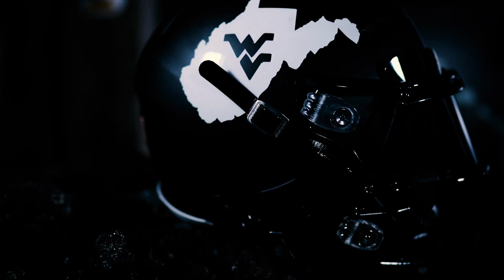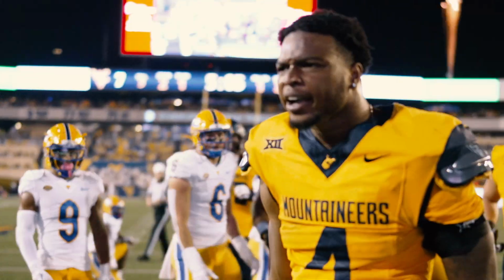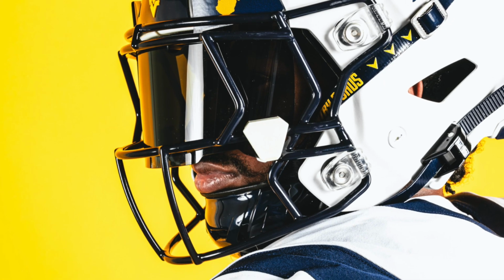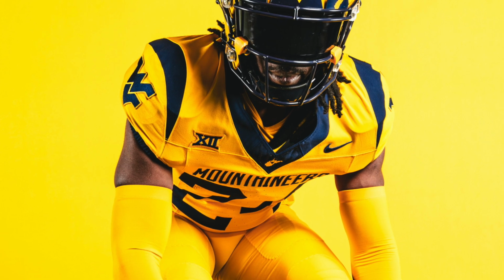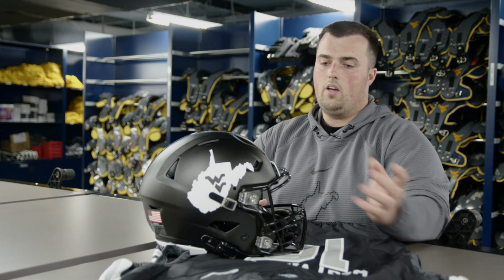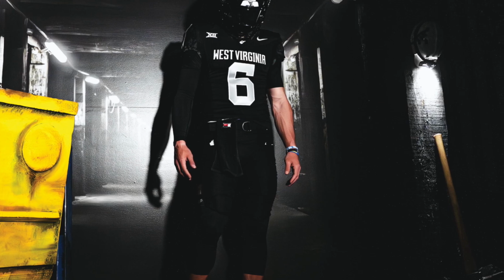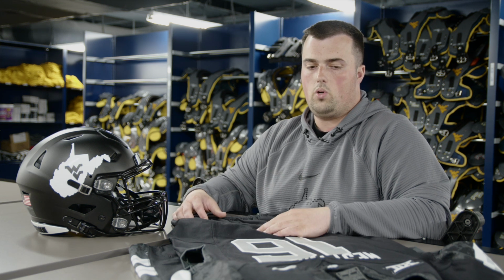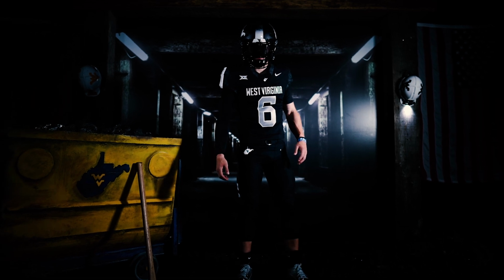Behind The Swag: West Virginia Football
Discover the new West Virginia Football uniforms with our exclusive behind-the-scenes look! Join us as we explore the design journey, from initial concept to final creation, and unveil the inspiration behind each unique uniform. Don't miss this insider access to the latest trends in college football fashion and innovation.